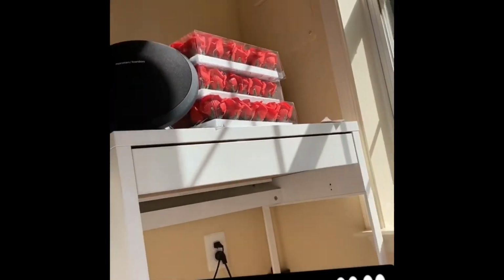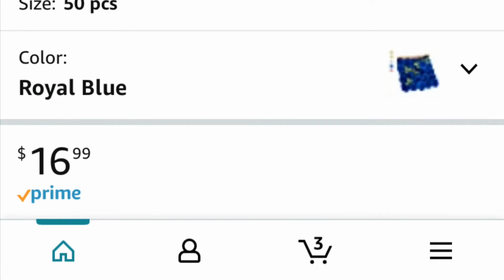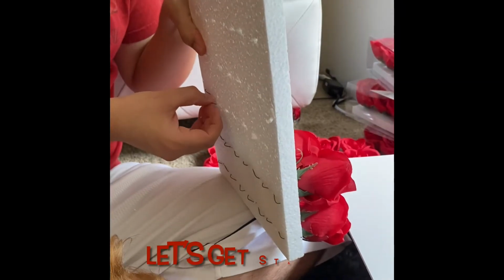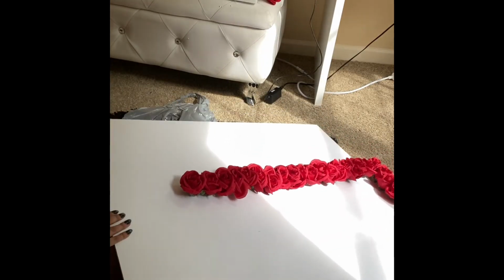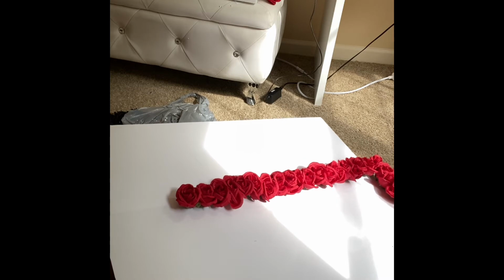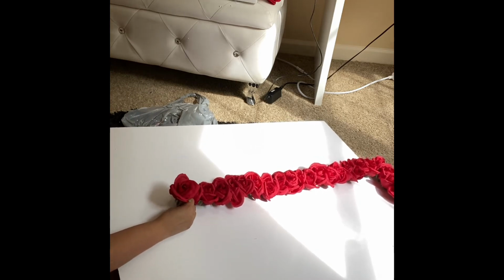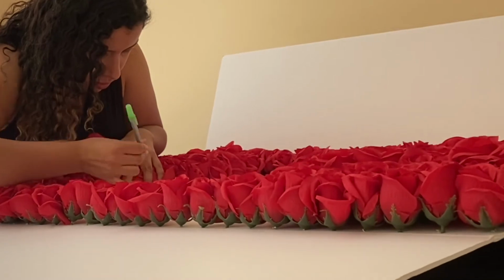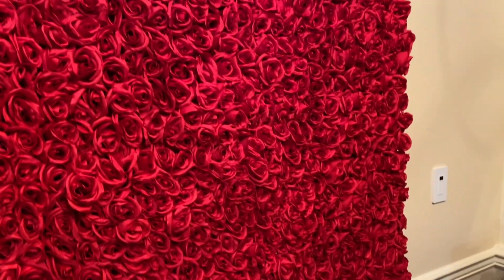DIY rose wall TUTORIAL QUARRANTINE EDITON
Micheals Ashland 24 pk red roses

Foam poster Board -Micheals

glue gun